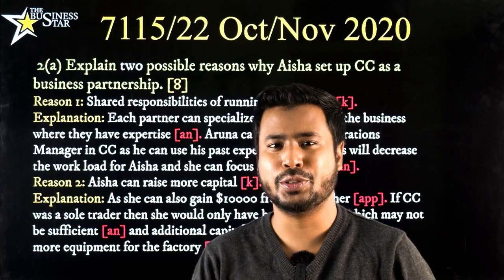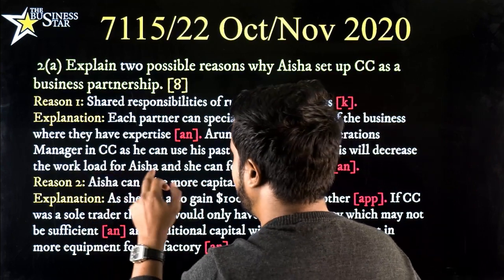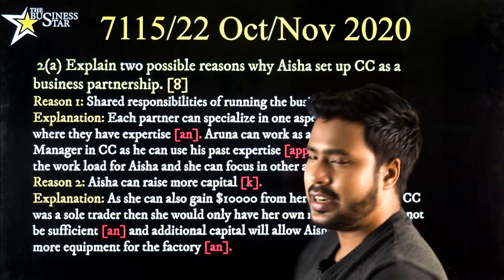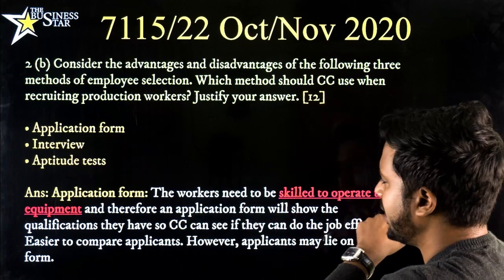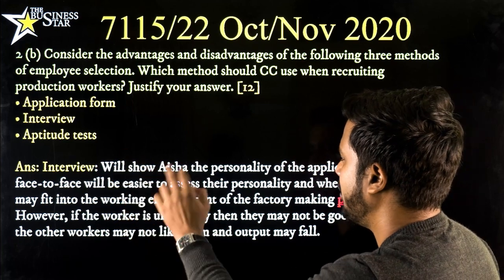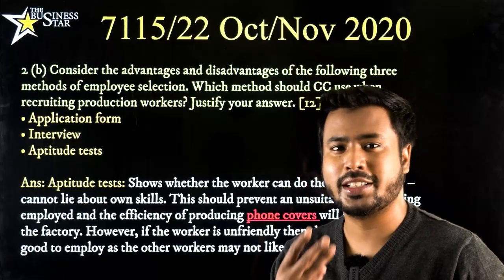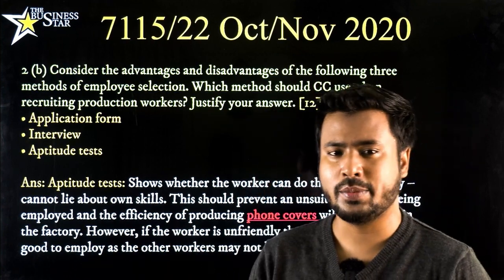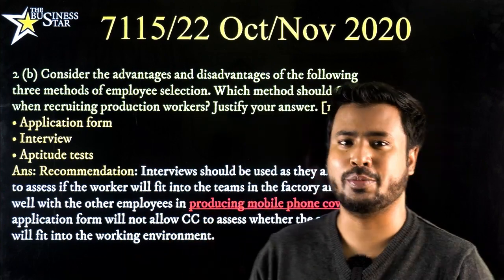7115/22/o/n/20 | O' levels Business Past Paper 2 Solved | 2020 | Question 2(a-b)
If you're looking for a place to study Business, then look no further than us! We offer tuition for Commerce and Economics, as well as Business.